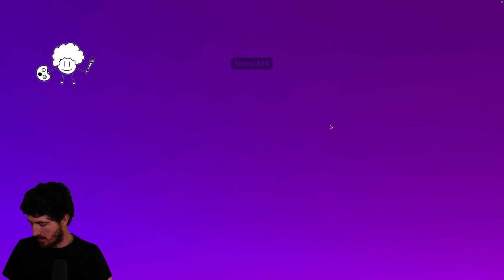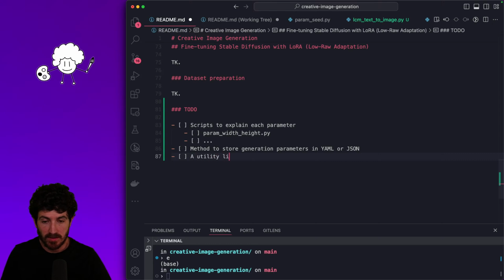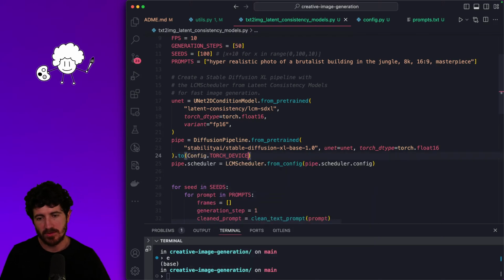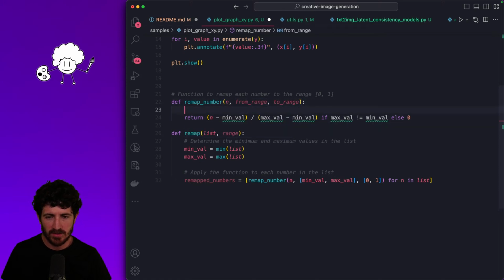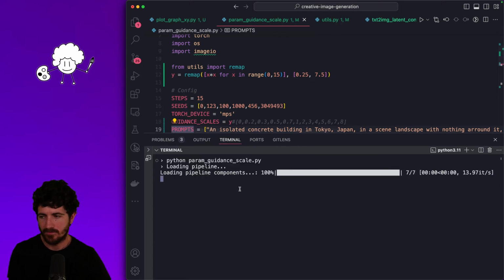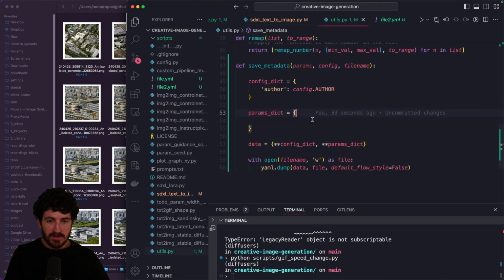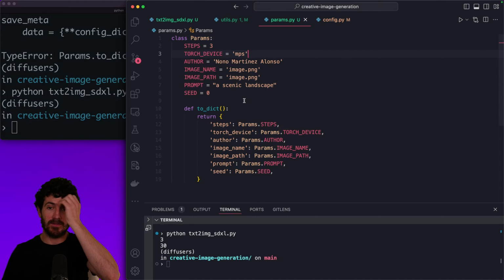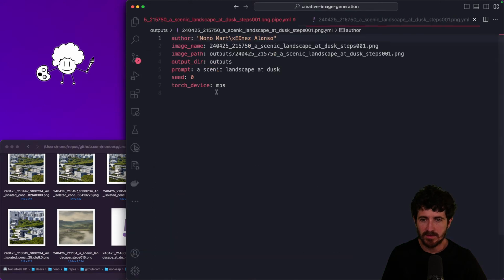HuggingFace DIFFUSERS PIPELINES — Creative AI & Coding with Nono · Live 120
Live streams on creative coding and machine intelligence with Nono Martínez Alonso.

TBD

00:00 Start
TBD